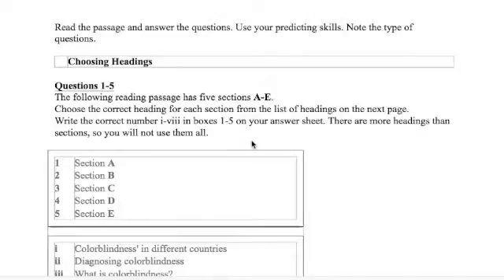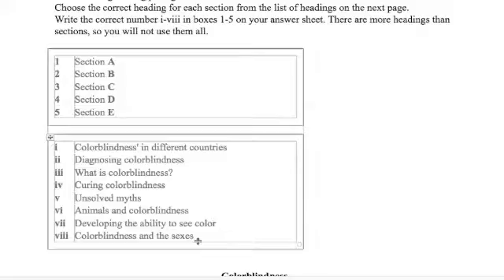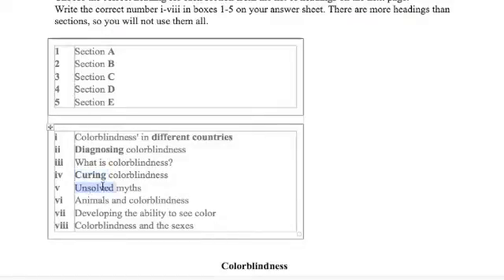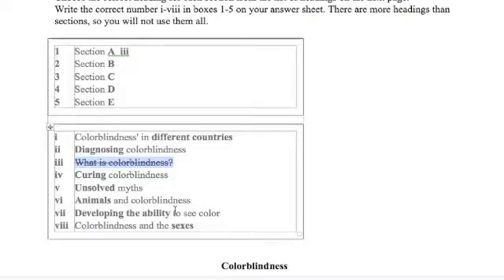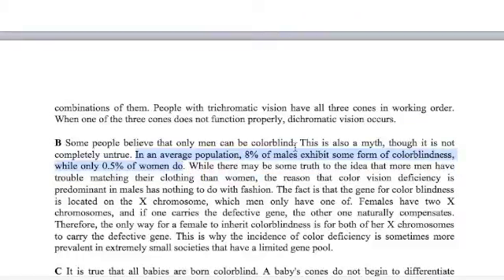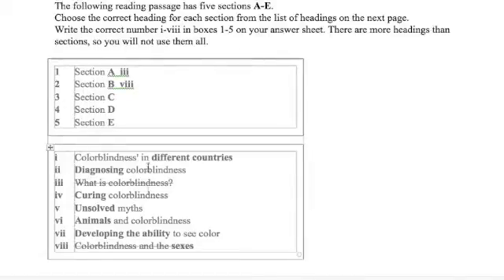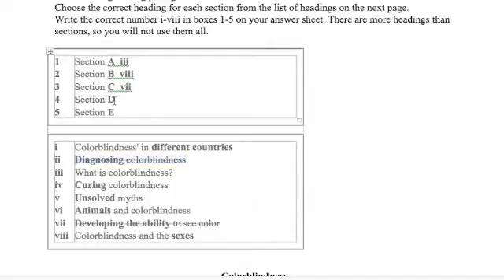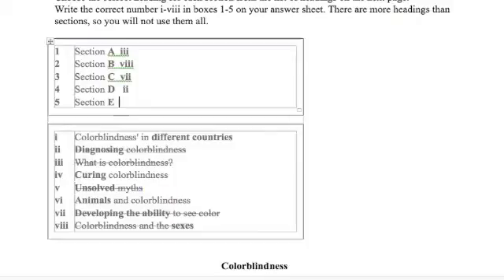IELTS Reading Skills: Choosing a Heading - "Colorblindess"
This is the Reading lesson for our IELTS test prep series.  This video provides strategies to help you answer questions where you have to choose a heading for each paragraph. Strategies include:

1) Reading and distinguishing heading choices
2) Reading only the relevant parts of the paragraphs